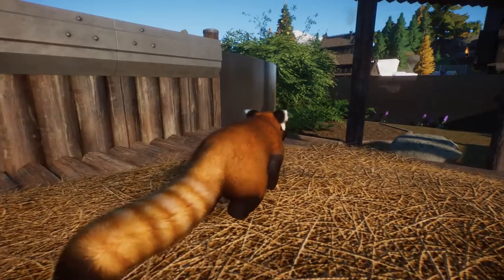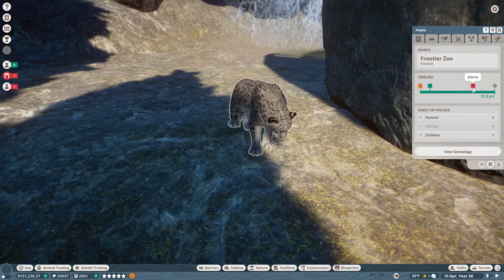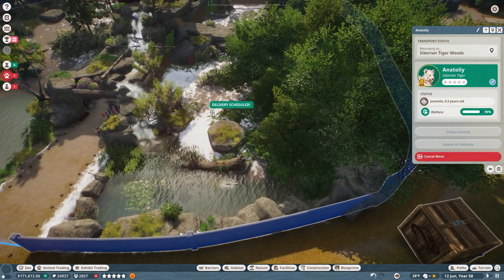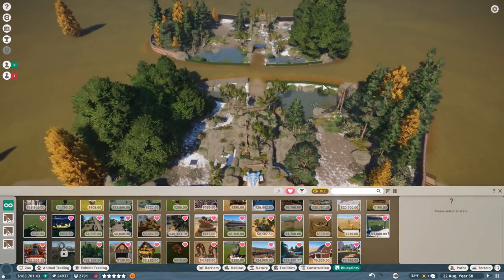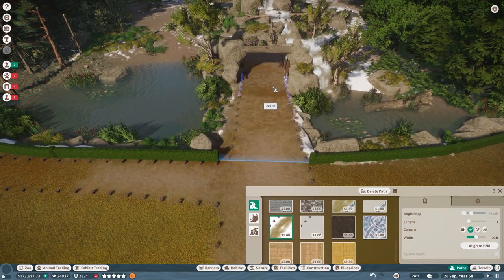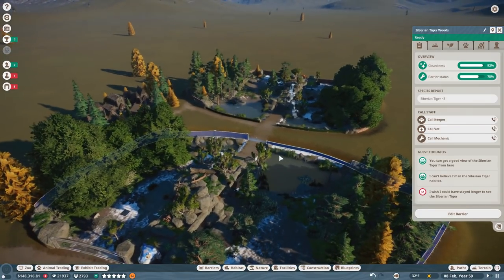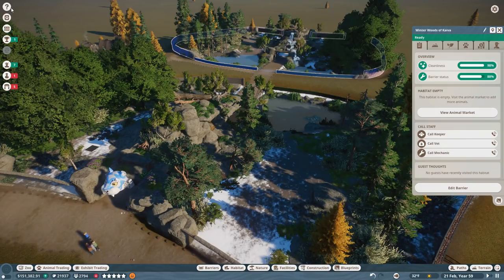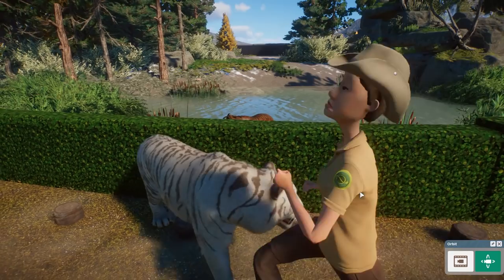Searching for Siberian Tiger CUBS!! 🐏 Planet Zoo: Ice Ice Outpost • #47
🌿💚 Stay curious!! 💚🌿